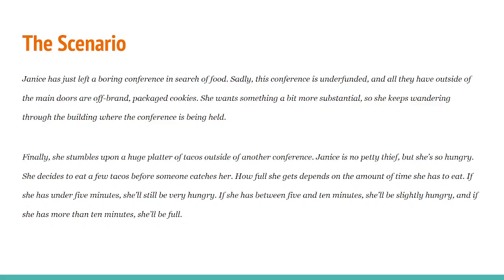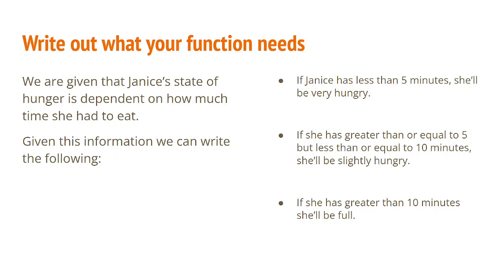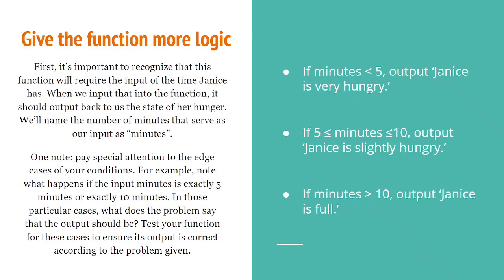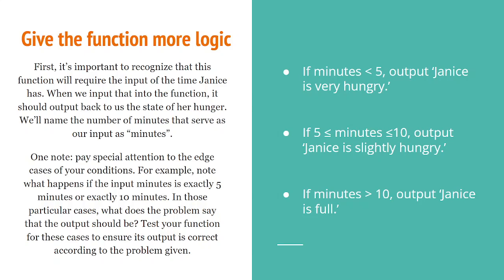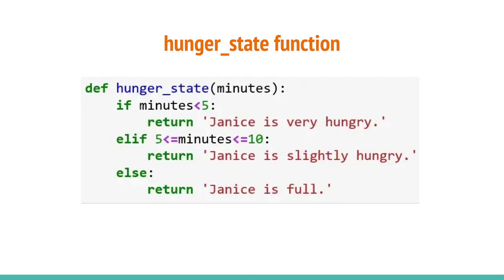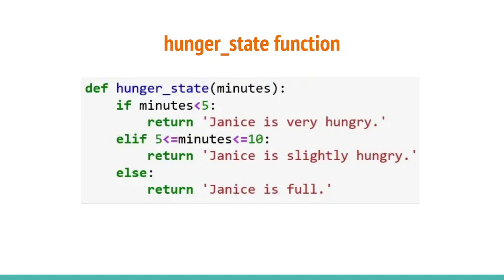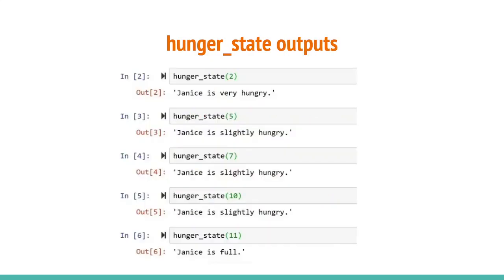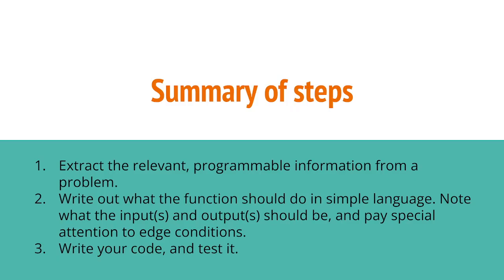How To Write a Basic Function in Python For Beginners